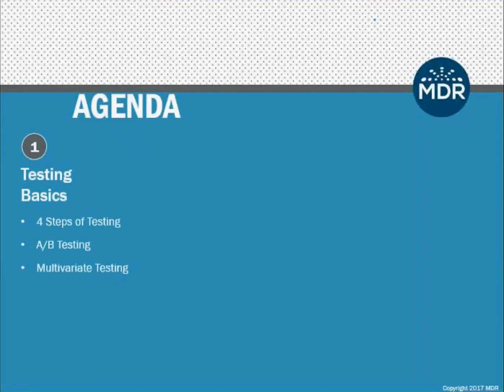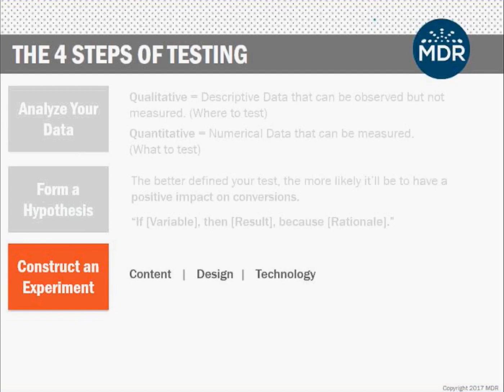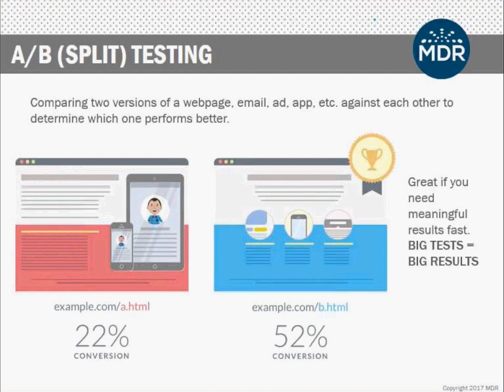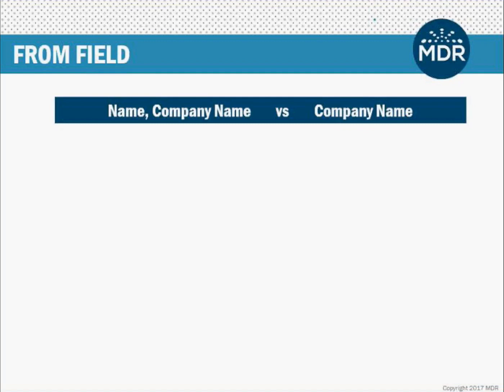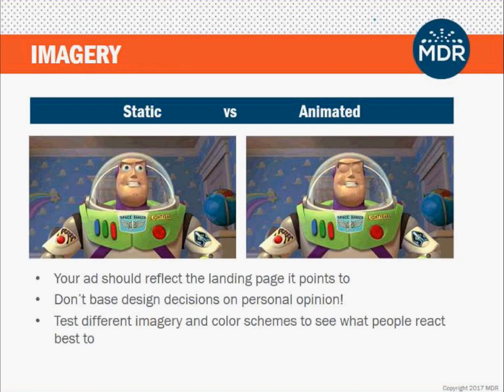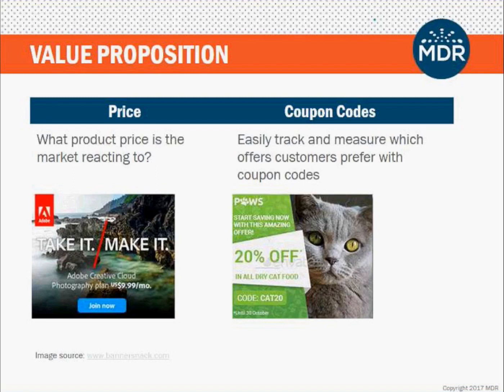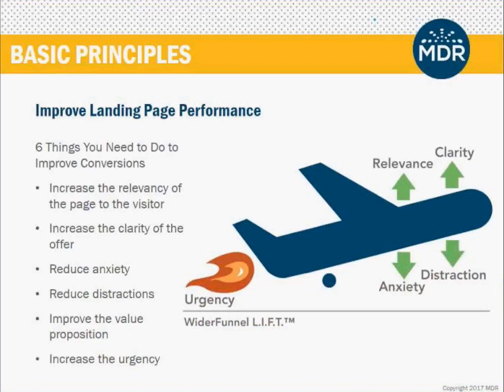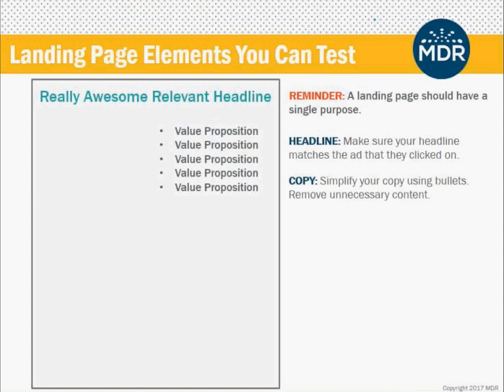MDR Webinar: Test for Success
How to Use Testing to Create Irresistible Campaigns
This webinar covers:
The top 10 elements you should be testing for emails, digital ads, and landing pages to improve performance.
4 steps to follow to conduct successful tests and optimize your campaigns.
Best practices for A/B testing, multivariate testing, and useful tracking tools to measure your results.